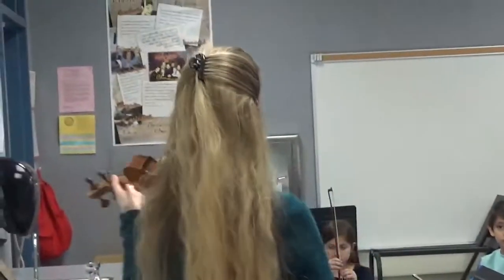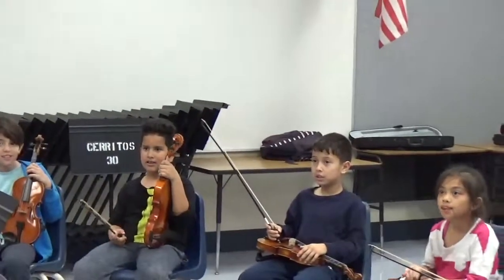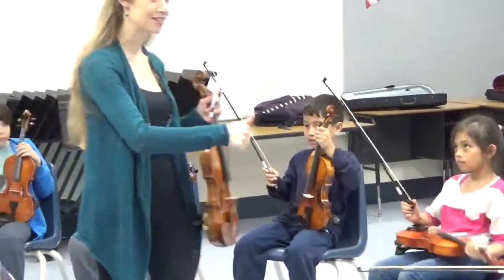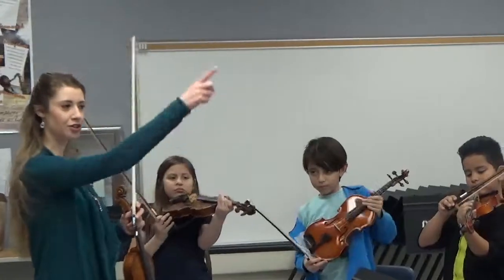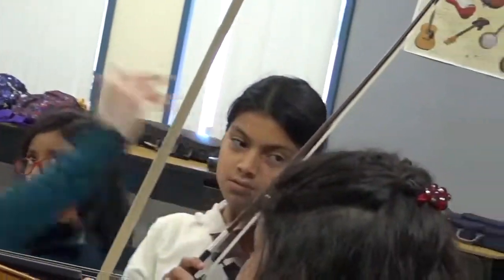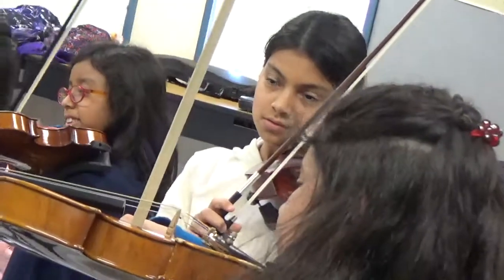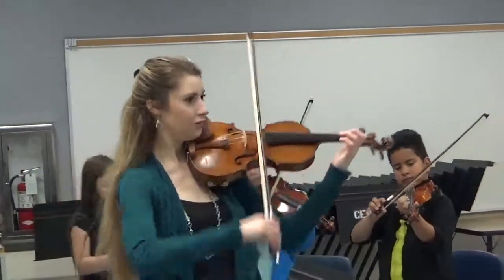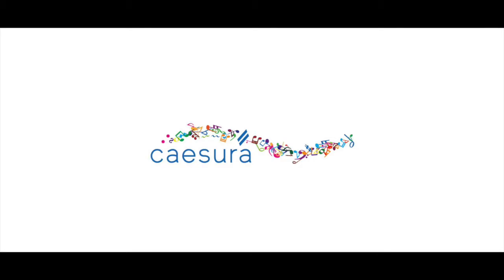Classroom Lecture - (Orchestra Spring 2017)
Take an inside look with the beginning string players. This clip was from the school year 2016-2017 taken in spring of that year.